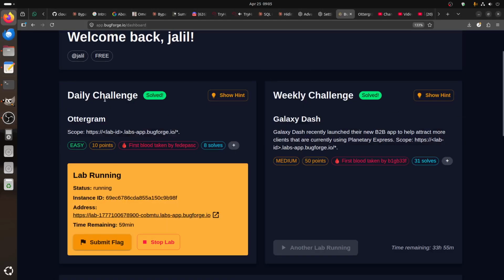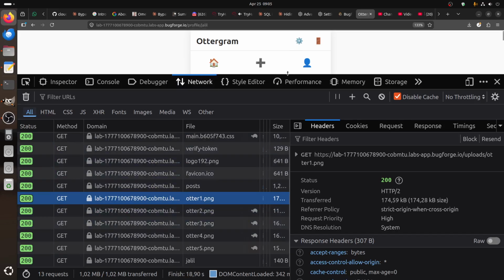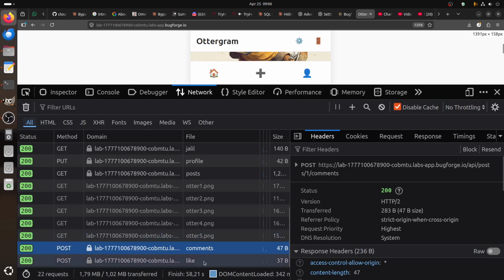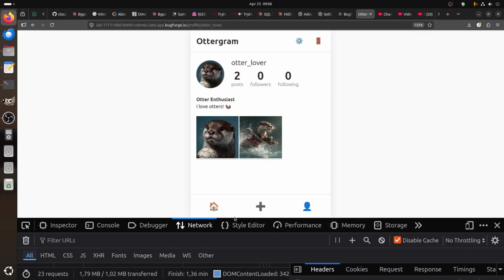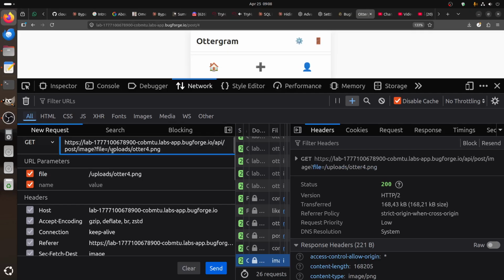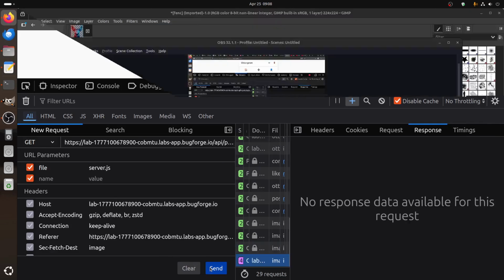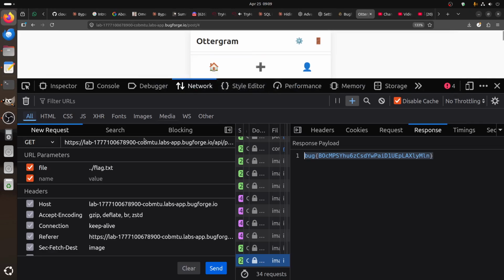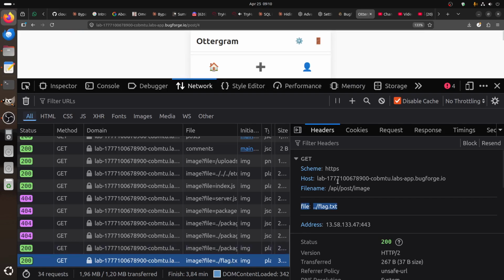Ottergram | Bugforge | File inclusion | Daily Challenge | Full Walkthrough 2026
File inclusion